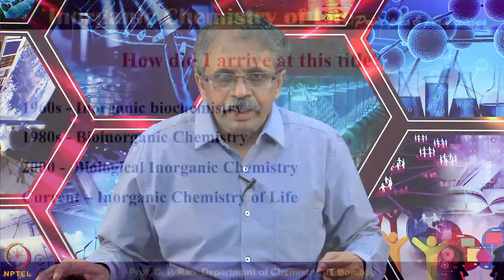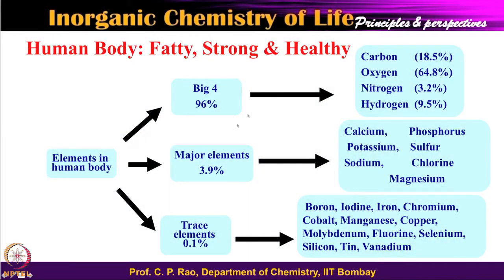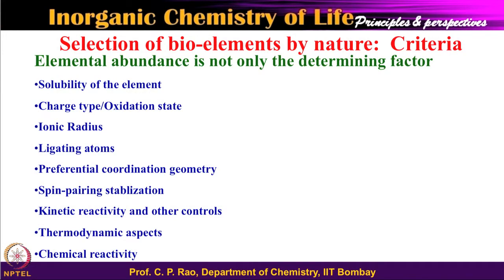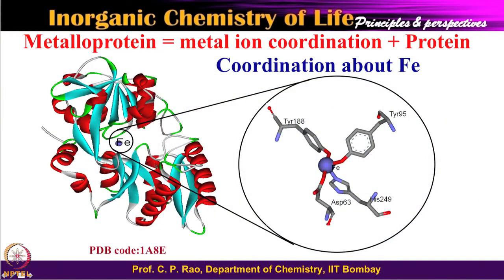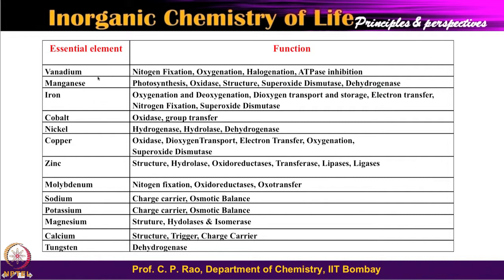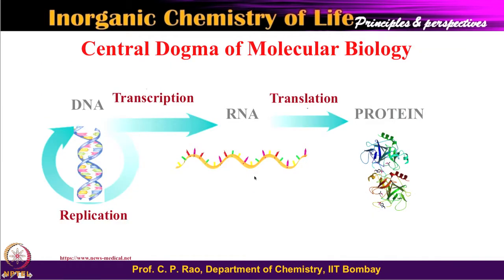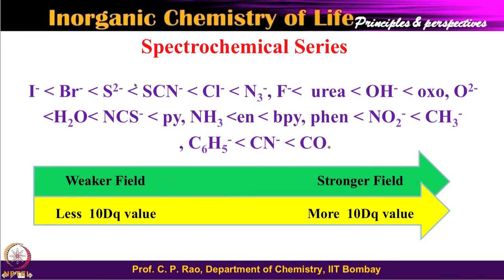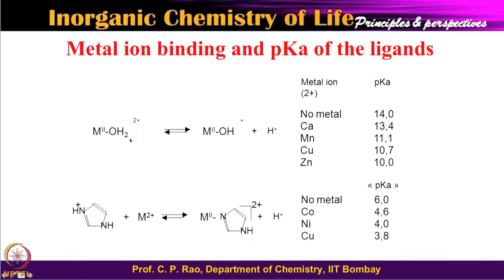Week 11-Lecture 53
Lecture 53 : Highlights of the course – Part I